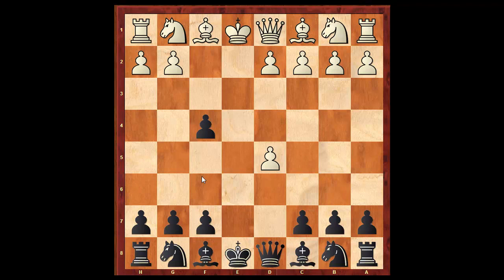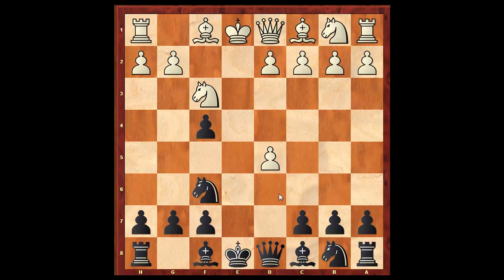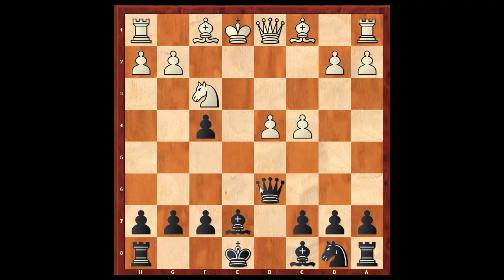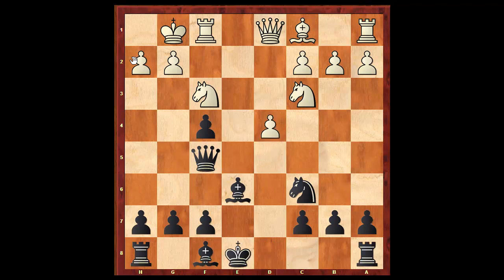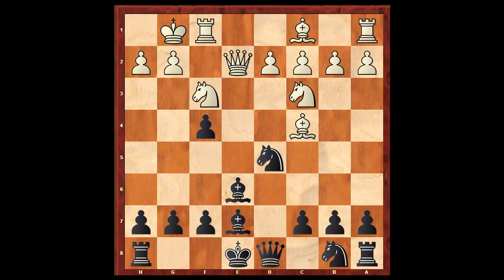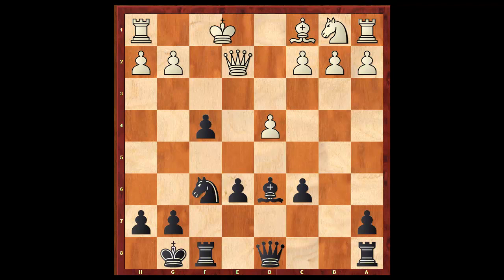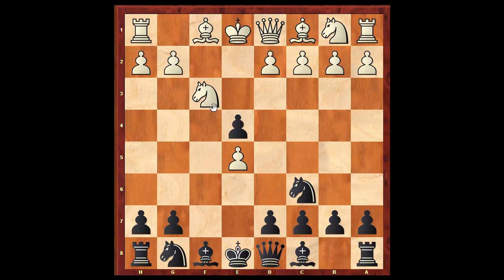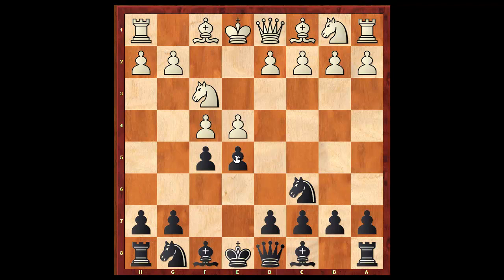Black Repertoire 1.e4 e5 - Part 2 King's Gambit